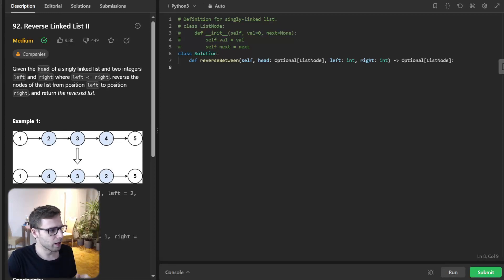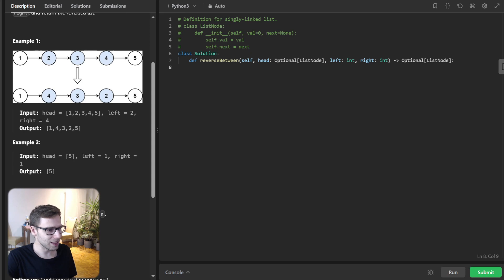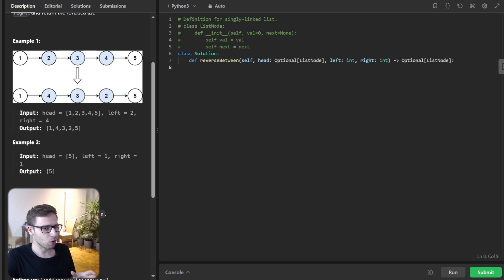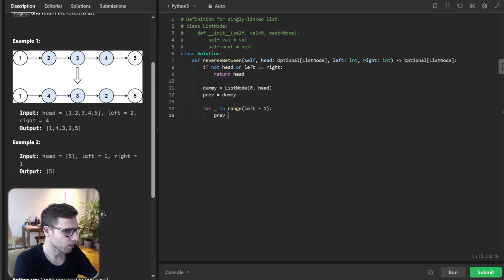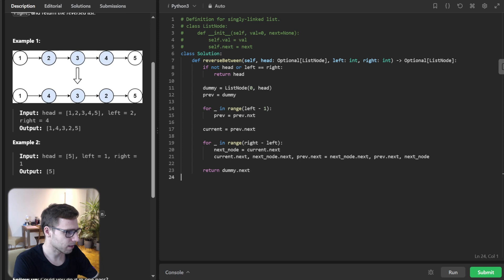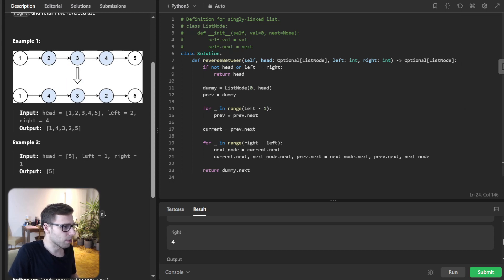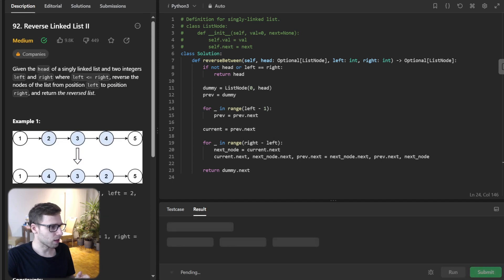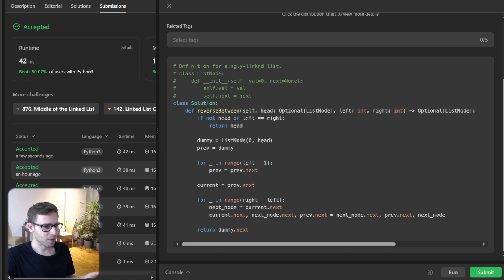Unlocking the Magic Reverse a Sublist in ONE Pass! 🚀 | LeetCode 92. Reverse Linked List II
Welcome to another exciting episode where we dive deep into the world of linked lists! Today, we're tackling the intriguing problem of reversing a sublist, and we're doing it in ONE pass. Yes, you heard that right! This problem is a perfect playground to explore various algorithmic strategies, from the elegance of two pointers to the utility of a stack and even the sheer beauty of recursion.

In this video, you'll not only learn how to solve this problem like a pro, but you'll also get a clearer understanding of the intricacies of linked list manipulation. Don't forget to check out the GitHub link for code solutions in Python, Go, Rust, C++, Java, JavaScript, C#, and more! Let's decode the magic of algorithms together.

So, grab your favorite beverage, sit back, and enjoy the ride into the wondrous world of computational logic.